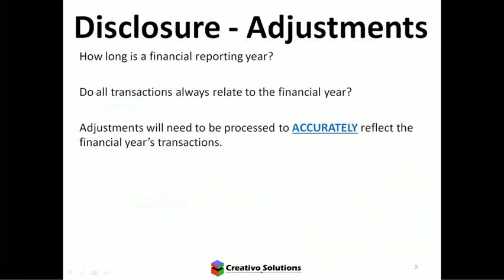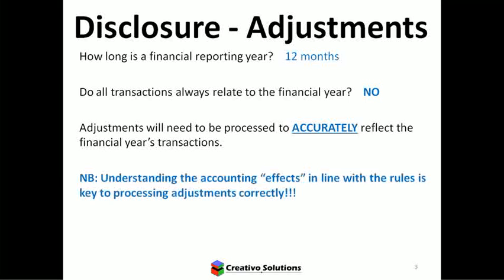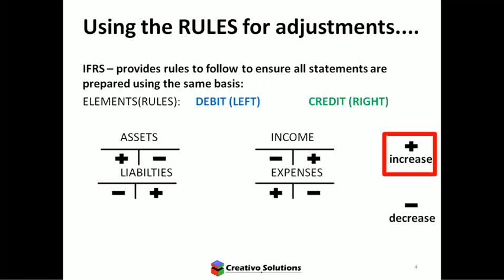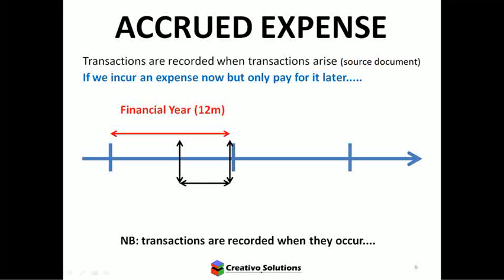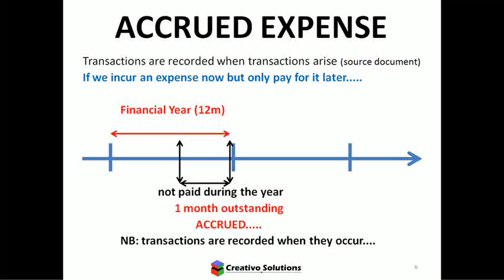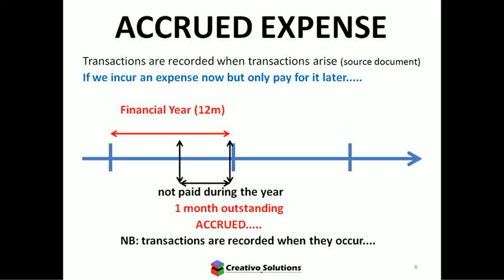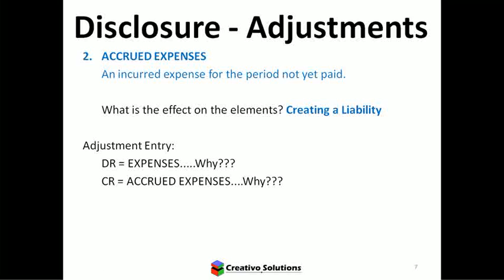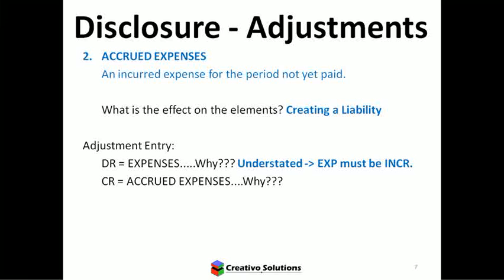Accounting for non-accountants (Video 21 in the series) - Accrued Expense Adjustment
We explain how to adjust for an accrued expense during the financial year. Accounting theory covering the accrued expense adjustment. Accrued expenses will create a liability account. Apply the most important rules to an accrued expense adjustment.